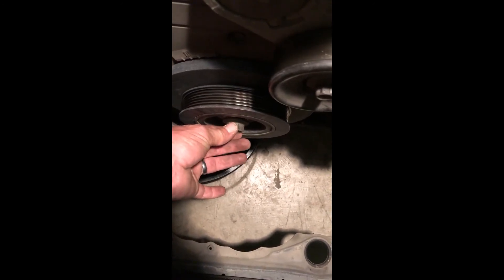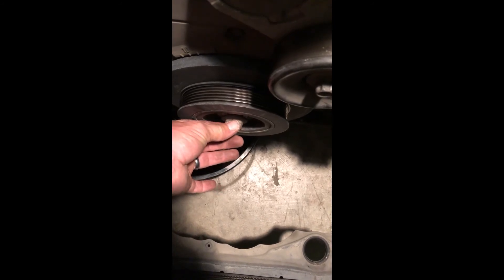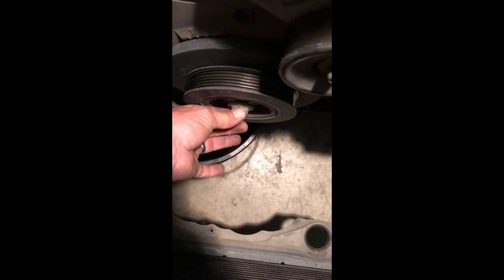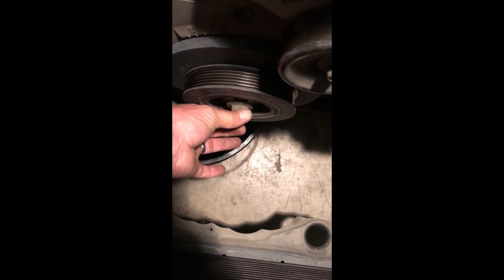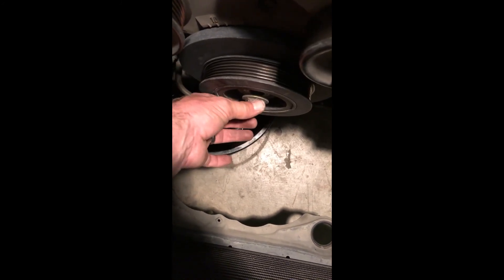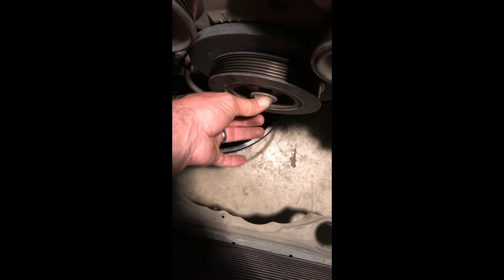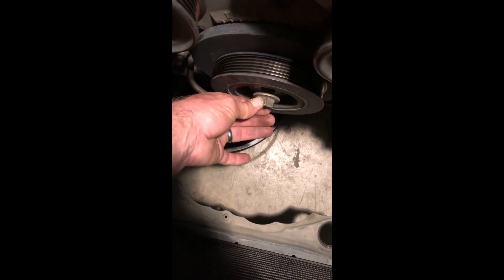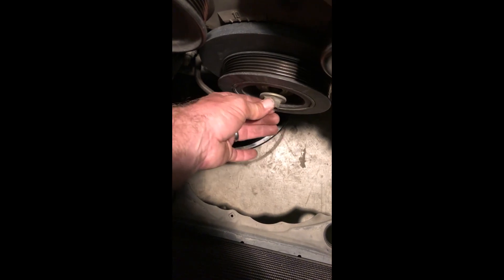Crank Bolt Removal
2000 Lexus GS300 , crank bolt removal, for replacing timing belt.